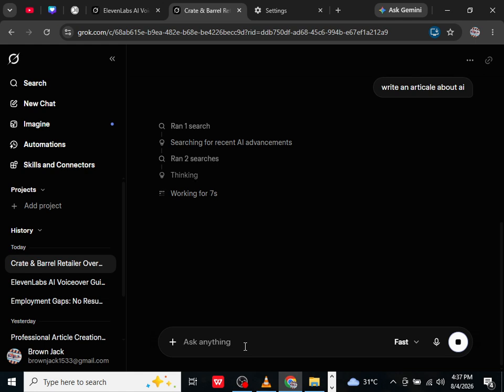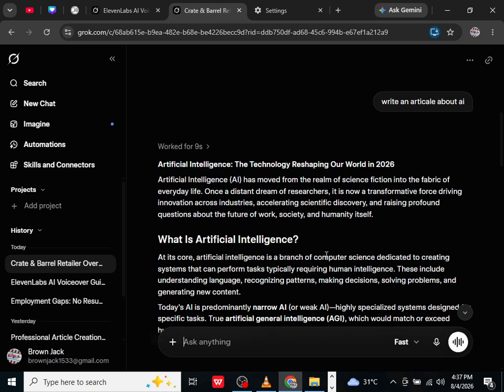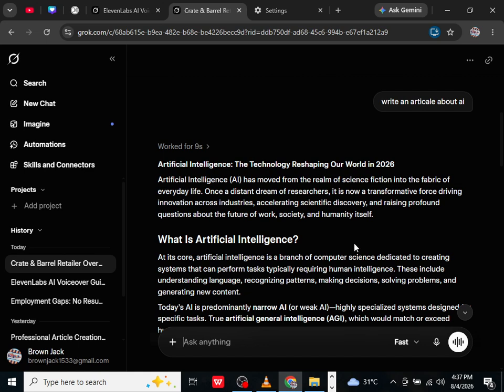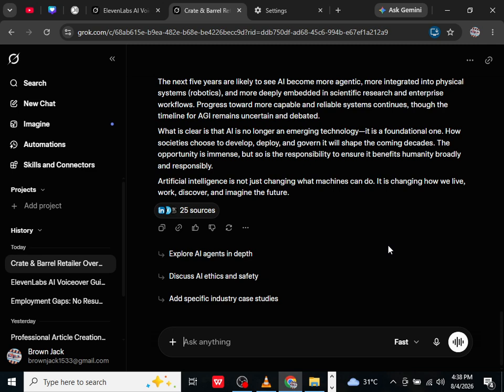How to Improve Grok AI Responses Full Guide 2026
Learn how to improve Grok AI responses in this complete 2026 guide. Discover practical prompting techniques, how to give clear instructions, add context, refine answers, and get more useful results from Grok AI. Perfect for beginners and everyday AI users.